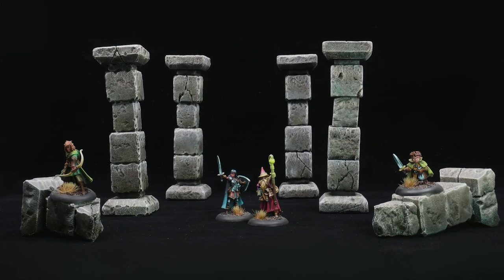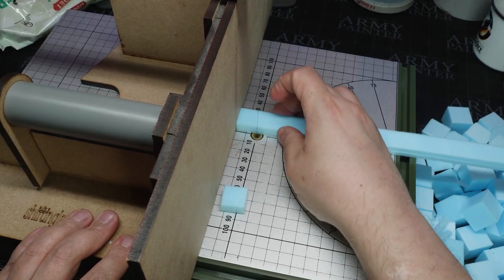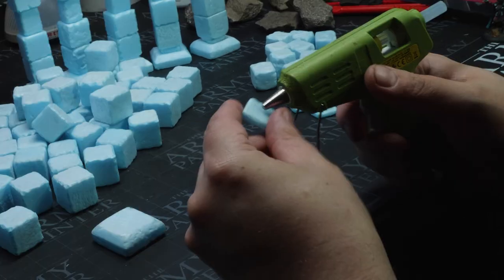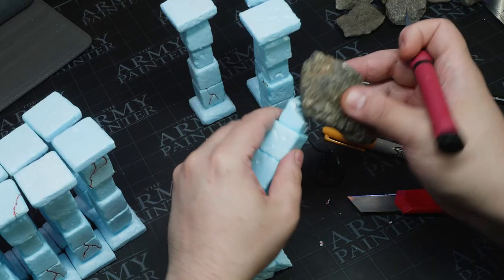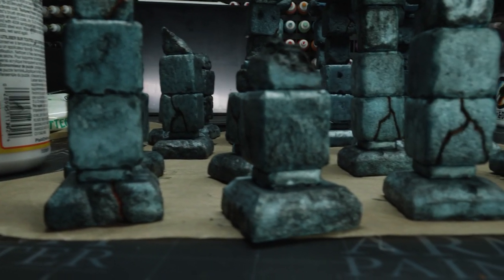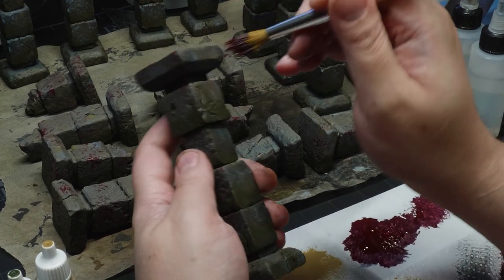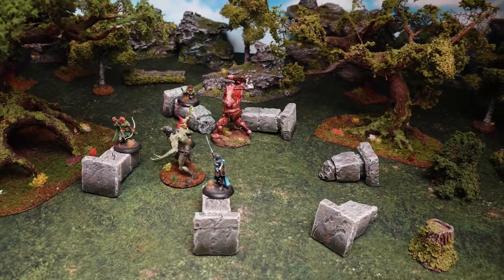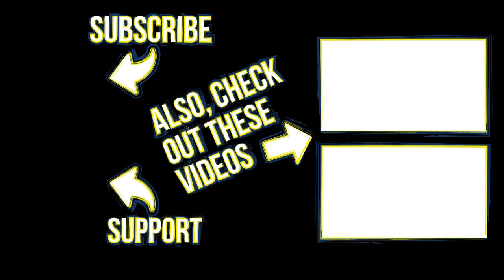Crafting Dungeon Pillars and Scatter Terrain for Wargaming or Tabletop Games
In this video I am going to delve down into the dungeon and create some mighty pillars and versatile scatter terrain which you can use for wargaming or any tabletop games such as Dungeons & Dragons, Warhammer: Age of Sigmar or Frostgrave.

Scatter terrain is one of the best ways to easily populate your tabletop. Mighty pillars are one of the best terrain pieces that I have ever used as scatter terrain in my years as a dungeon master.

I hope you like this crafting video tutorial of my miniature scatter terrain beds! Stay safe and have a nice day!